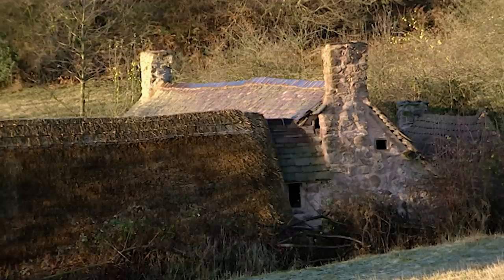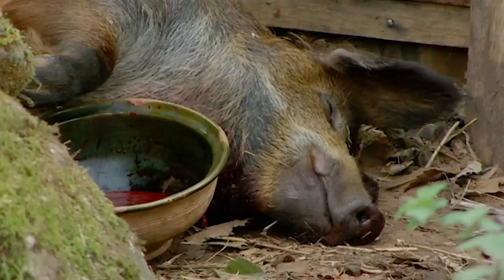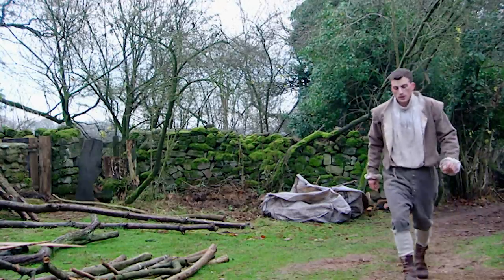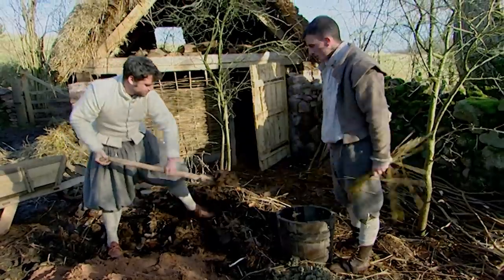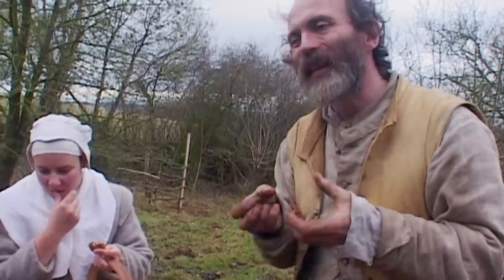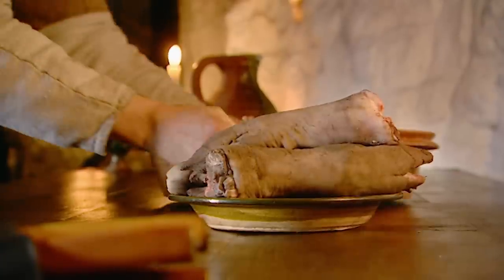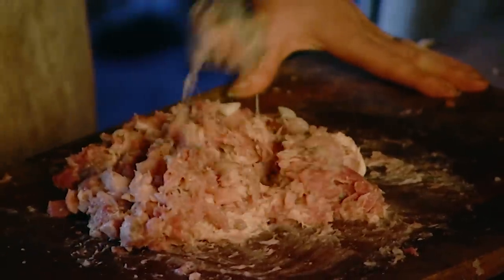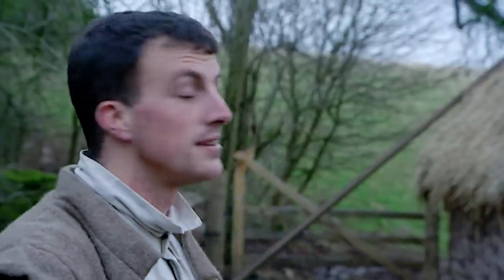Life In The 17th Century: Preserving A Pig For The Winter | Tales From The Green Valley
How do you gauge gas mark 7 when you’re using a 17th-century bread oven? Why did people 400 years ago save up their urine to help with the laundry? Why did farmers in Britain traditionally plough with oxen and not horses? These are just some of the questions five historians and archaeologists asked themselves as they spent a whole year working a farm restored to how it would have been in the year 1620.

Tales from the Green Valley follows the five as they labour for a full agricultural year, getting to grips with period tools, skills, and technology from the age of the Stuarts, the reign of James I. Everything must be done by hand, from ploughing with a team of oxen using a replica period plough and thatching a cowshed using only authentic materials, to making their own washing liquid for laundry and harvesting the hay and wheat with scythes and sickles.